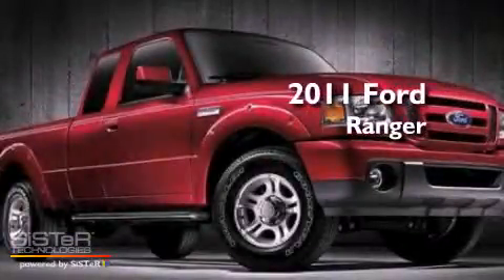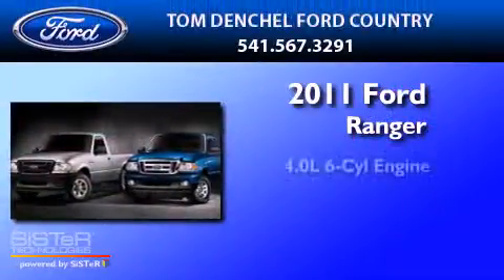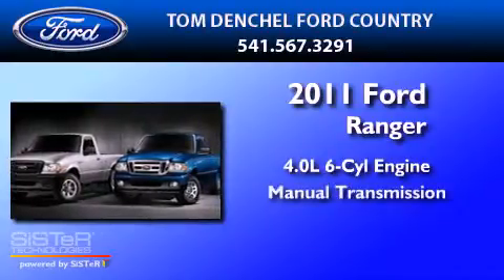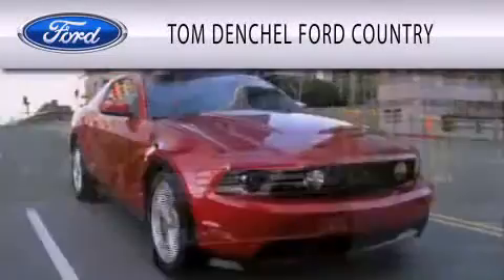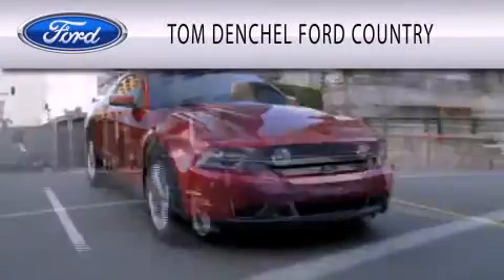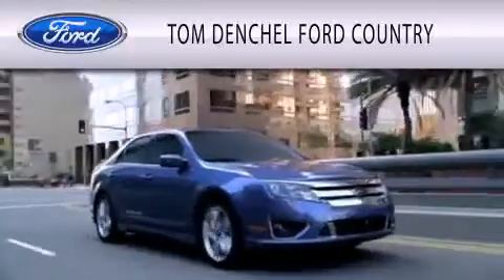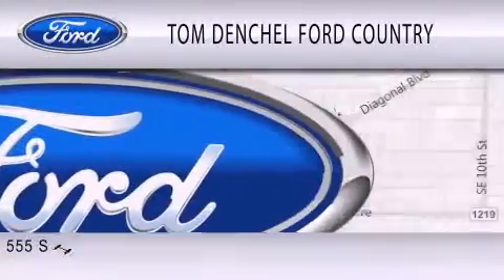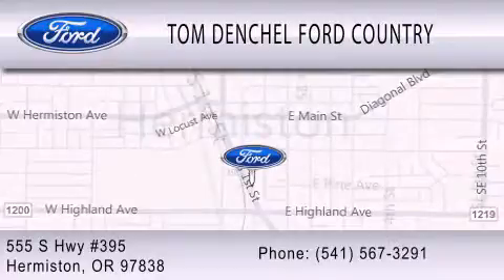2011 FORD RANGER OR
Year : 2011

 Make : FORD

 Model : RANGER

 Engine : 4.0L V6

 Trans . : MANUAL

 Exterior : BLACK

 555 South Highway 395

  , OR 97838